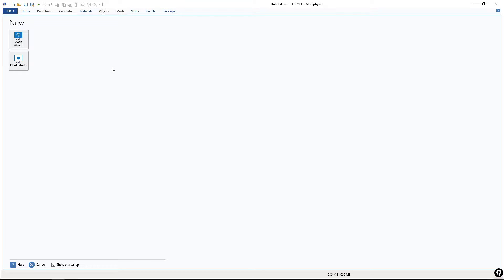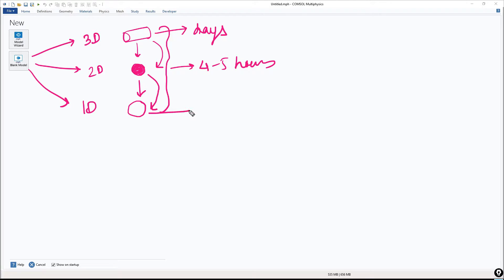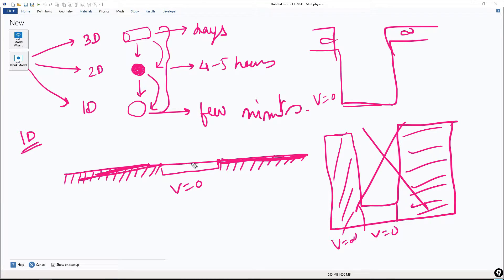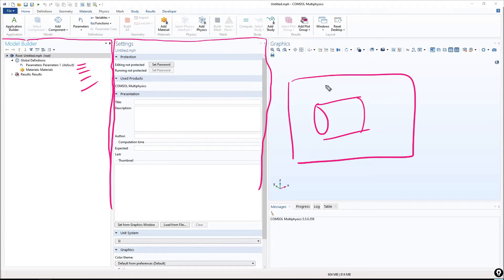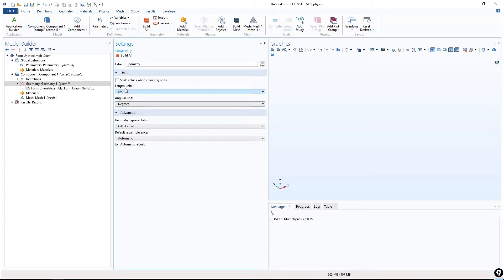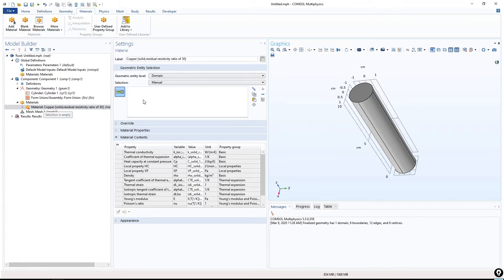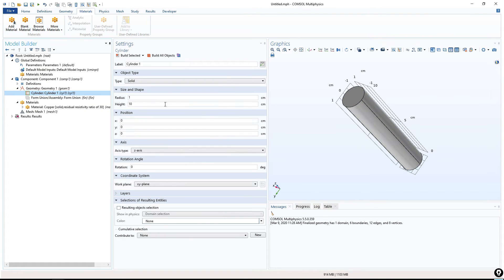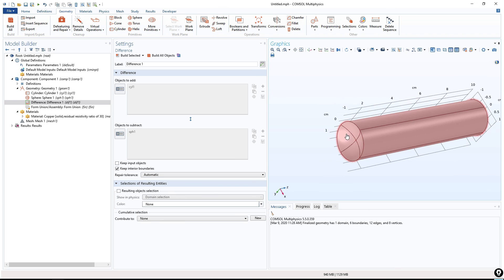COMSOL Multiphysics® Software basic course : Software Basics Geometry & Materials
Hope you learned about the basics of Geometry and Materials.

In this course you will learn:
✅ How to create models
✅ How to add physics and boundary conditions
✅ How to add mesh and optimize
✅ How to add materials and study the system
✅ How to analyse data
✅ Verify consistency of simulation results with simple rough calculations
✅ Course is applicable in any version of COMSOL.
✅ Quiz to check your concepts